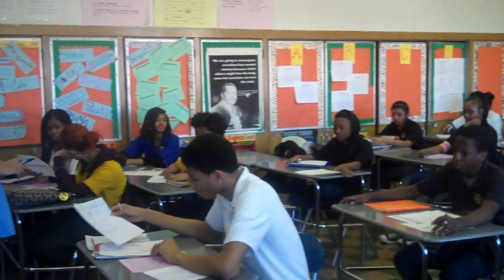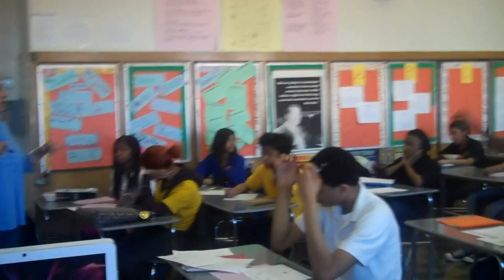S. Carter Teaching Sample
Teaching sample. How to Start Your Short Story